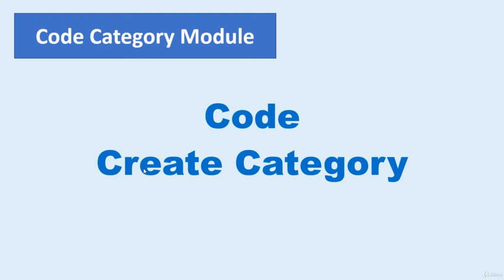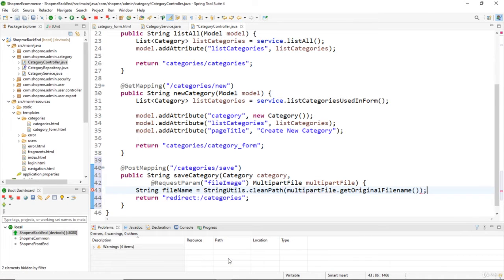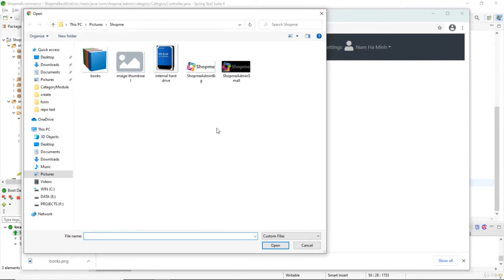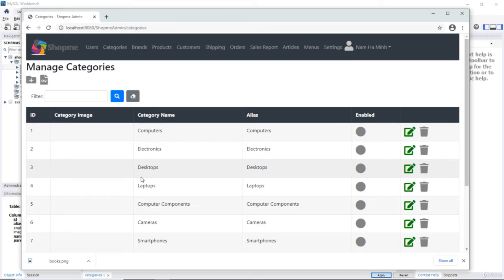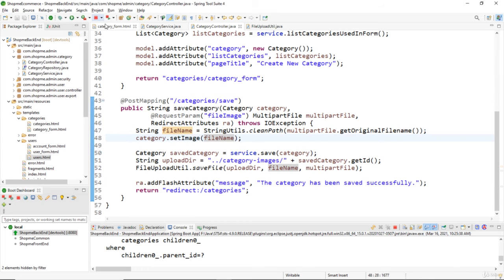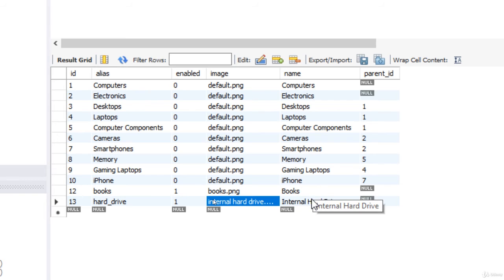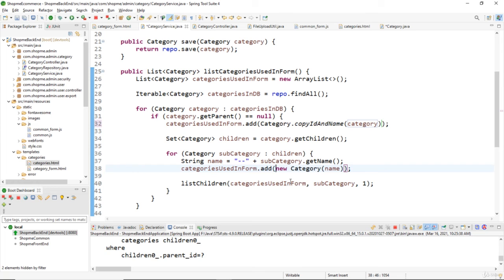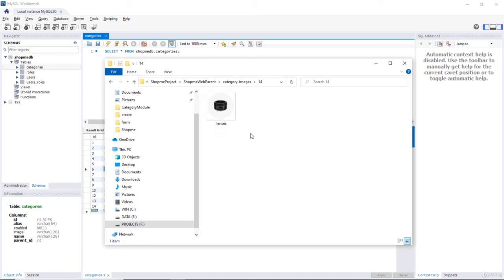063 Code Create Category Function